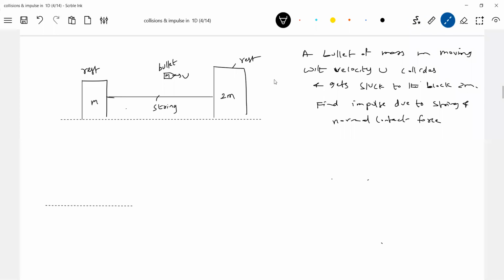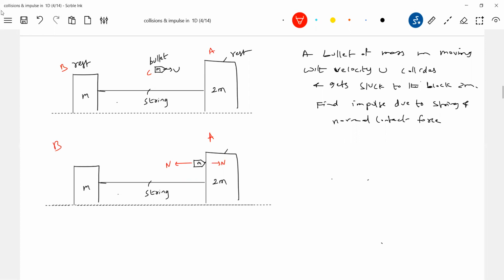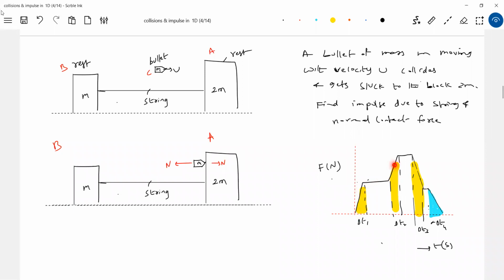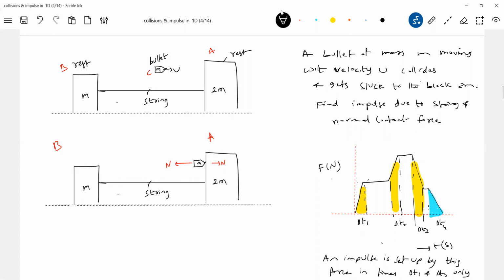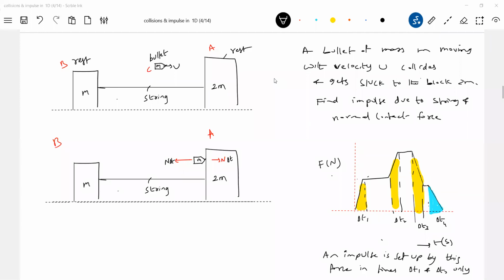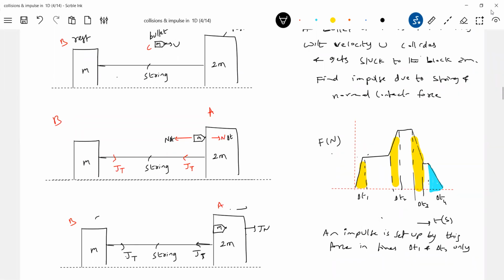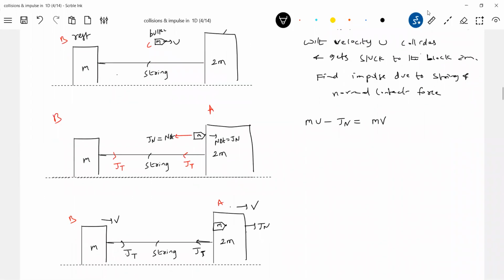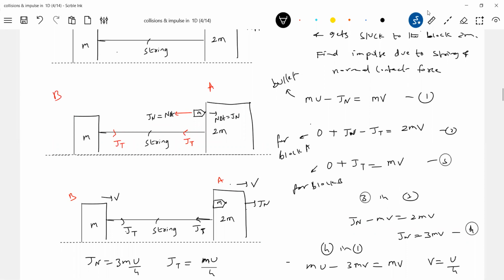4) Impulsive tensions in strings |Two blocks of masses 2m and 3m are connected by a string and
placed on a smooth horizontal surface. A particle of mass m moving with a velocity U collides and gets stuck with block of mass 2m. Find impulse due to sudden jerk in string and normal contact force.
 Physics | Impulse class 11  | JEE Main 2024 | JEE Adv |